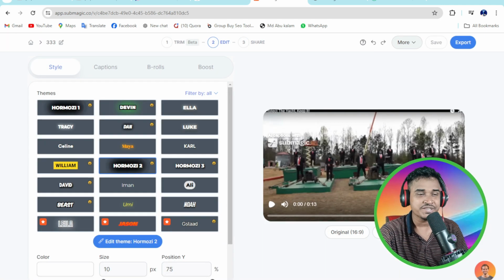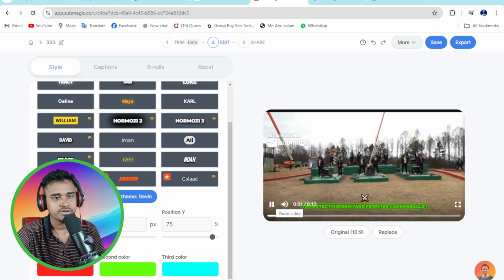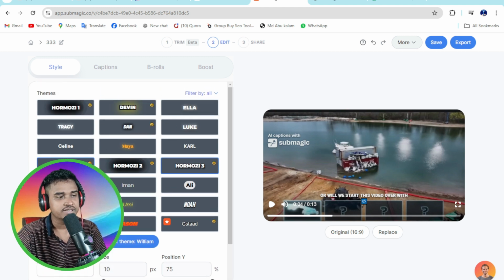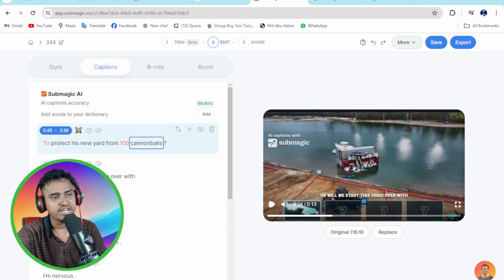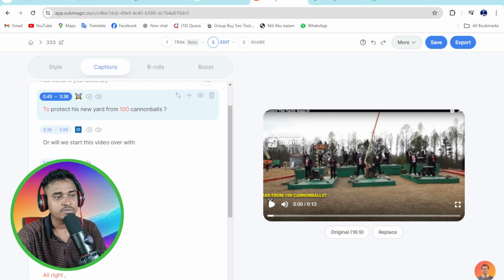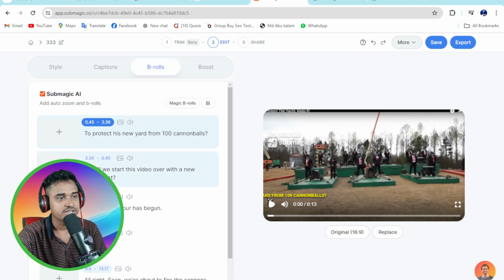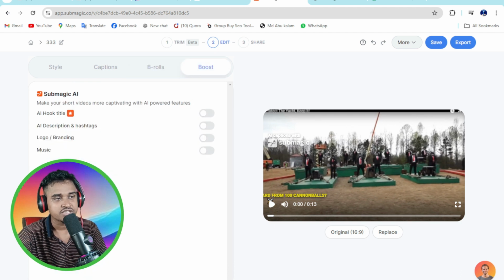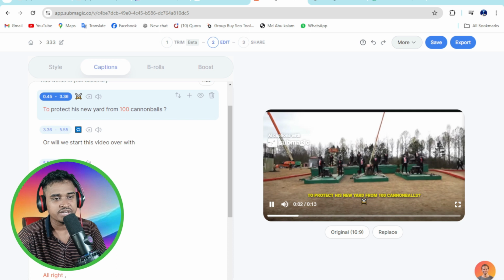How to make viral captions for youtube video - submagic ai tutorial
learn, How to make viral captions for youtube video - submagic ai tutorial